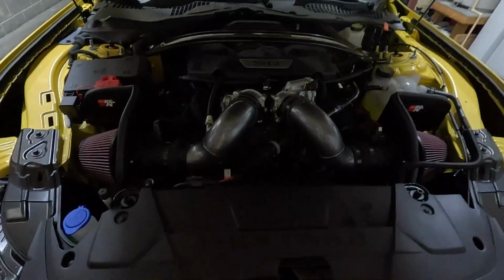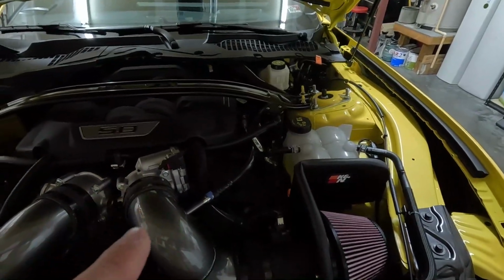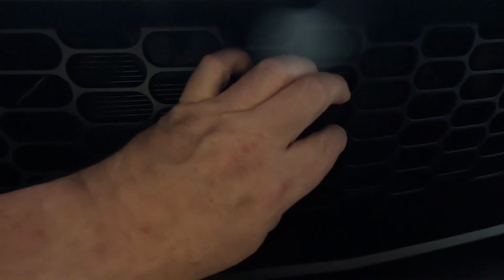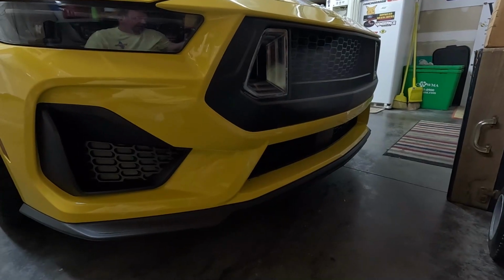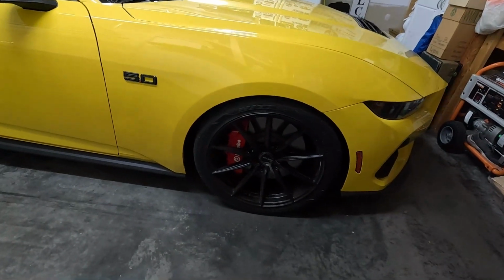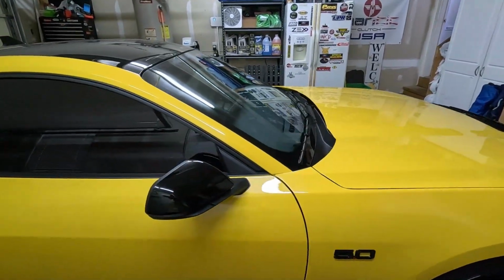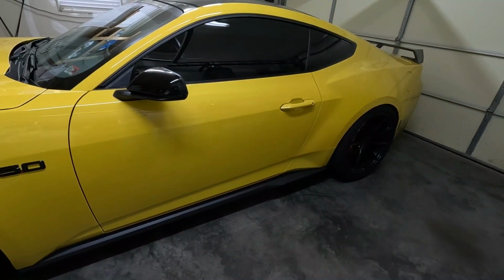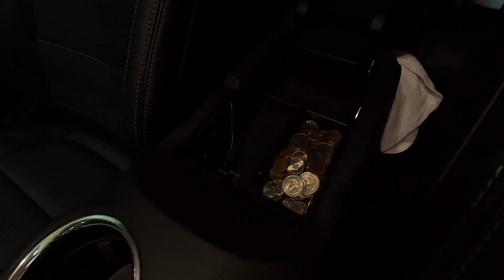2024 Mustang GT PP Build List (WASP)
Today we go through the build of WASP. ( My 2024 Mustang PP GT) Some people have had questions so I hope this answer some of them.